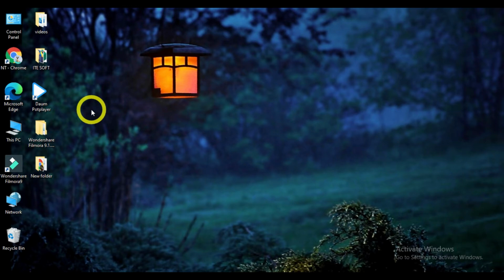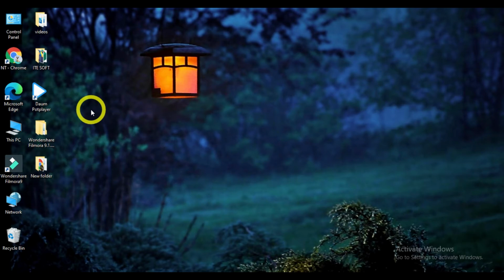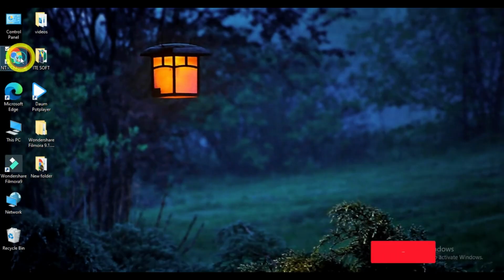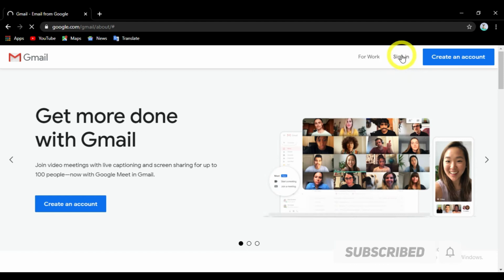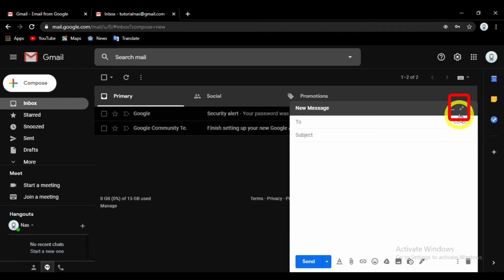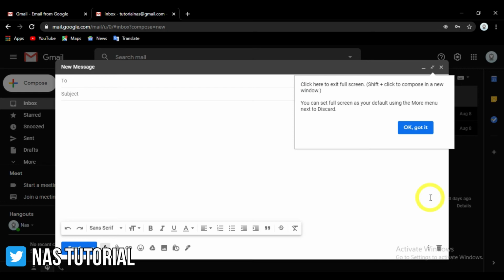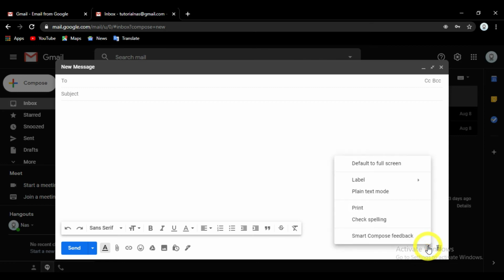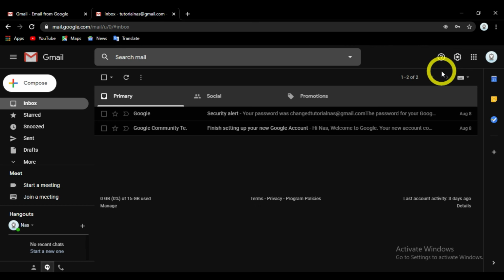How to get a full screen Gmail compose window every-time you write a new Email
How to get a full screen Gmail compose window every-time you write a new Email. Do you want to write gmail messages in a bigger window? Today i will show you how to get a full screen gmail compose window so that you get much bigger writing space than usual.

📧If you want to create a new gmail account, here is how you will make one step by step

📧 If you want to change/reset your gmail account password, here is the easiest way to do it